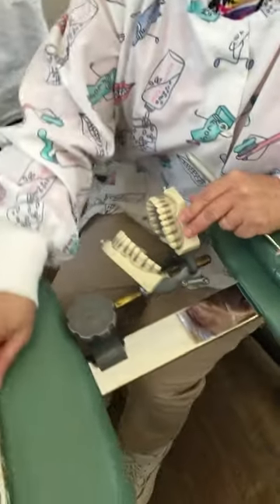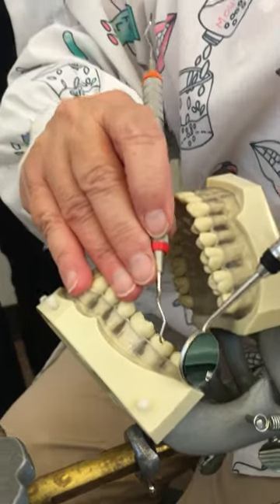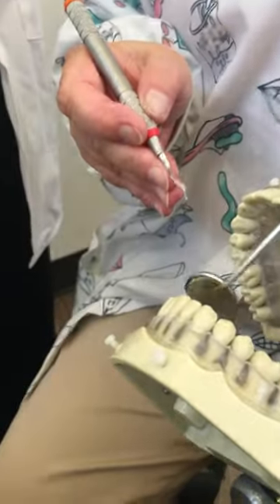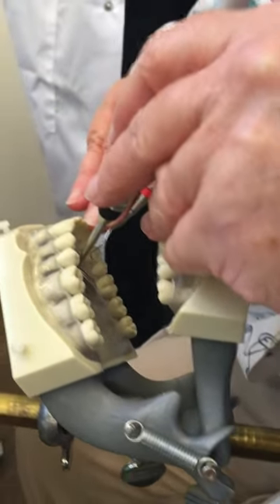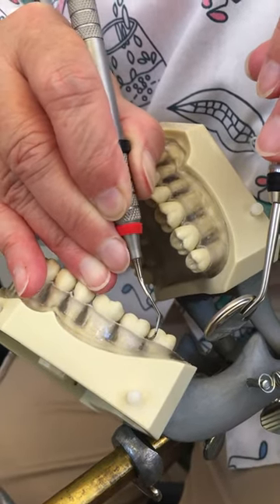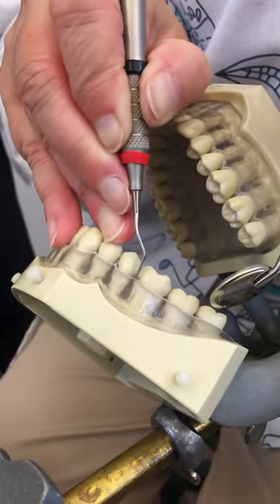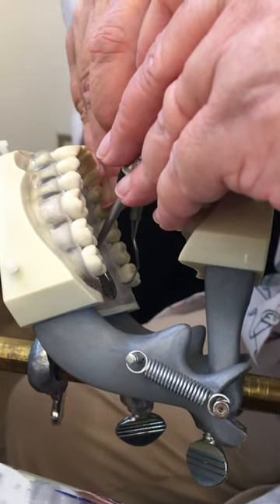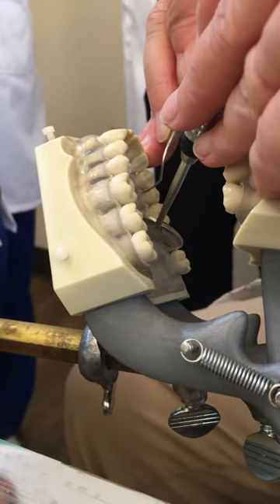Instrumentation on Mandible Curettes Part 4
Covers Areas 3, 4, 5, and 6 using Area specific Gracey Curettes including the Gracey 13/14 (Distal Direction in posterior), 15/16 (Mesial Direction in Posterior), 17/18 (Distal Direction on Molars)